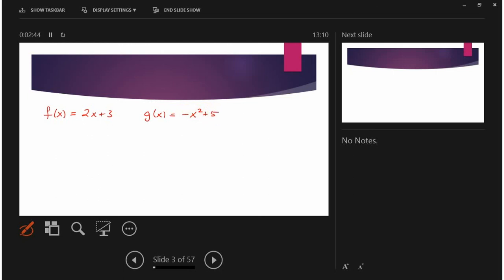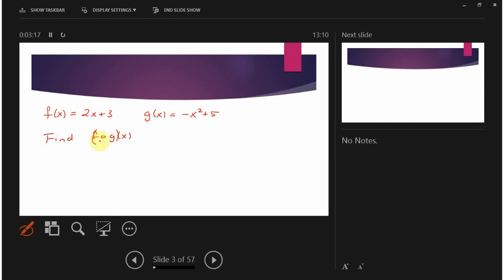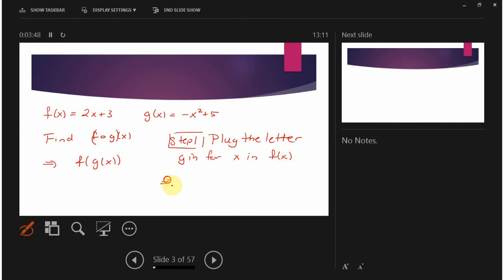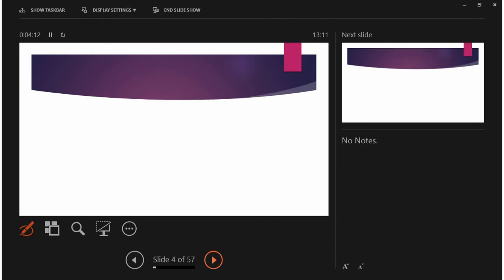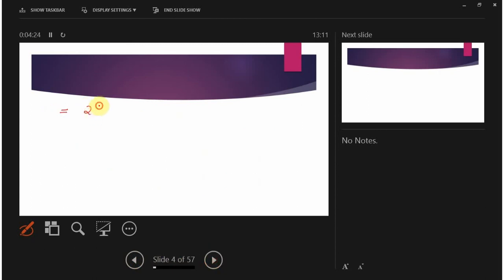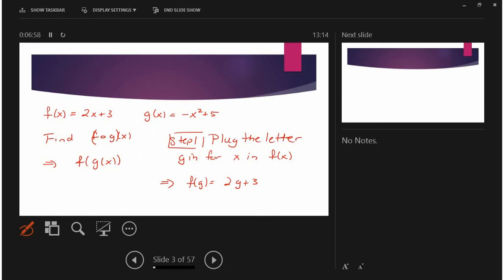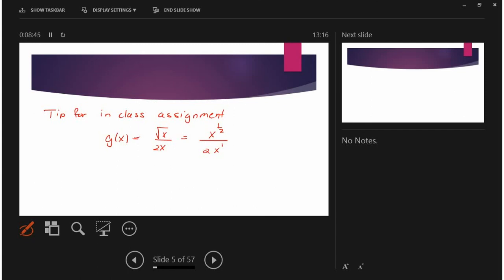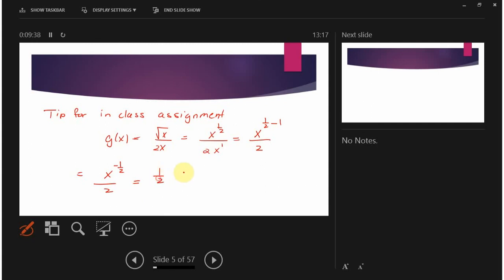Pre Calc fCIRCLEg For Final Exam